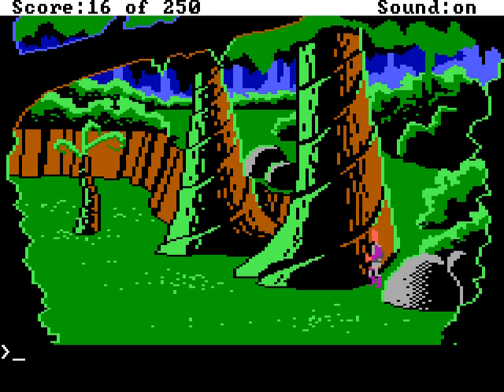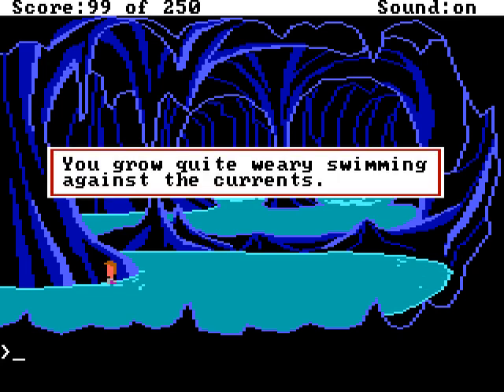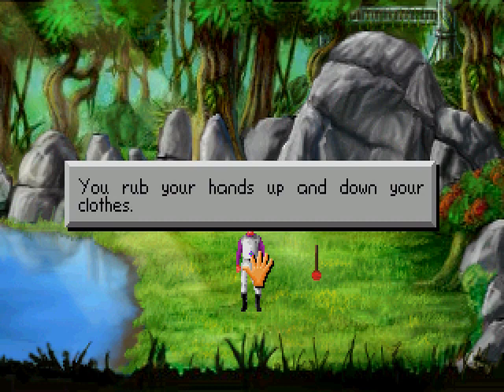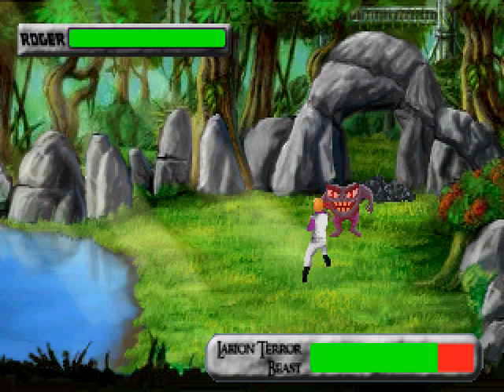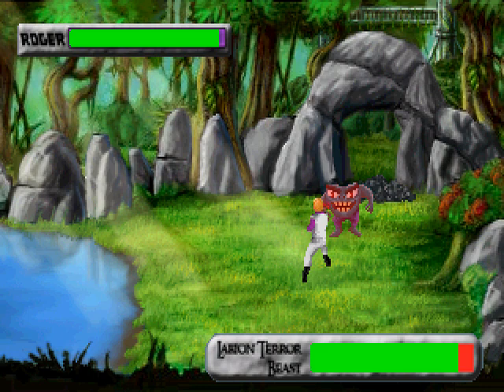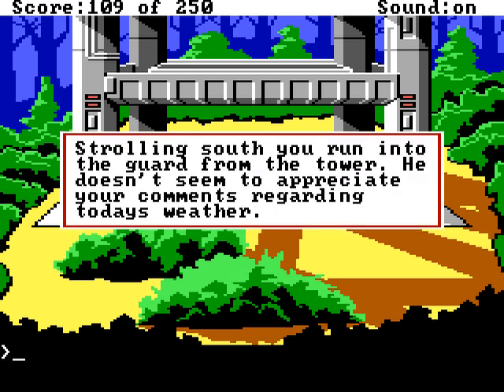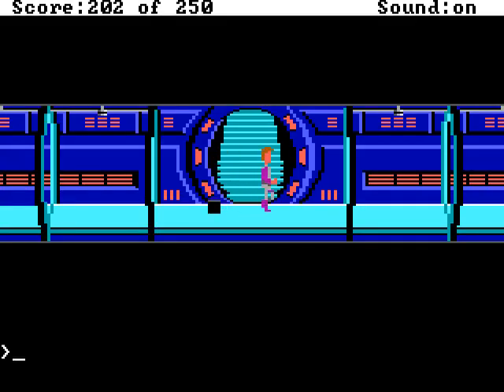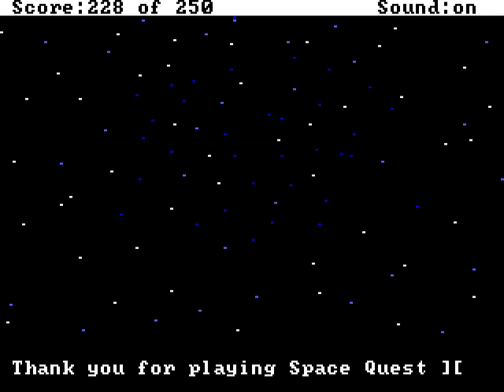Space Quest II extras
A few things that didn't make it into the main playthrough, as well as Space Quest for Glory, a demo for Infamous Adventures' Space Quest II VGA (which has since come out).